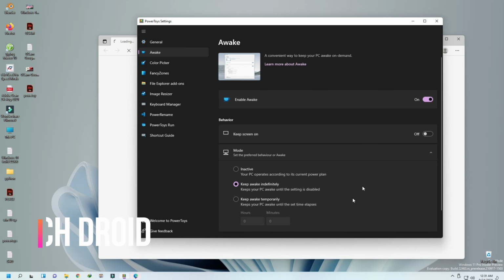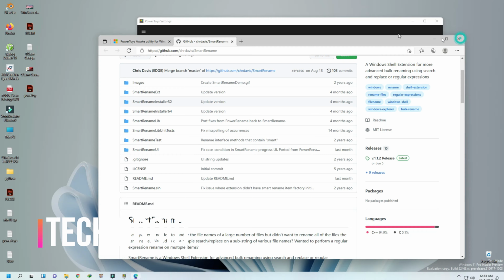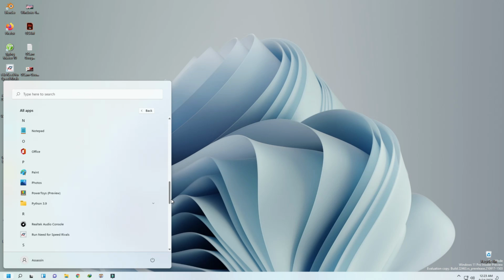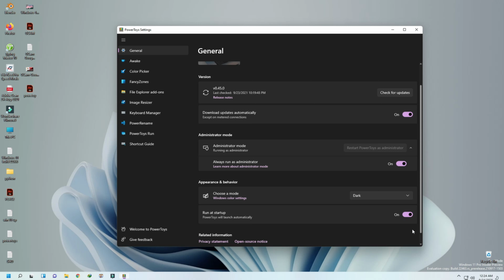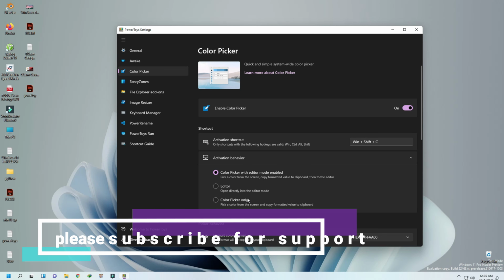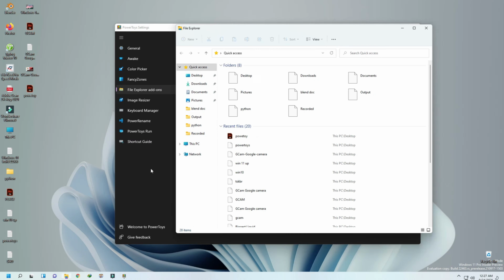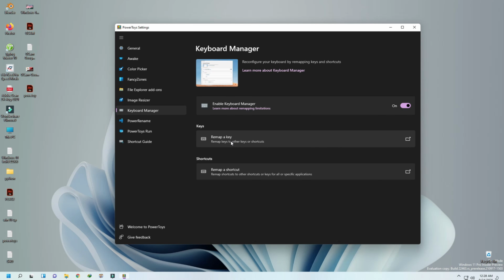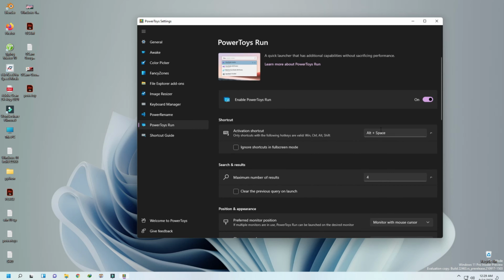Microsoft PowerToys Utilities in microsoft store on windows 11 build 22463.1000 rs_prerelease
MIcrosoft PowerTool  customizations like
power toys Awake option is there to adjust screen on settings
then we have a color picker Fancy Zone File Exploere add-ons a quick Image resizer keybaord manager PowerToysRun  and many more can be instaled directly from Microsoft Store.